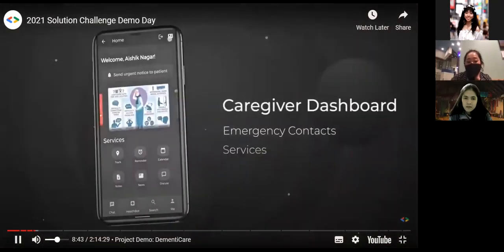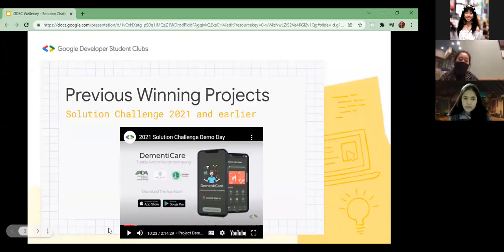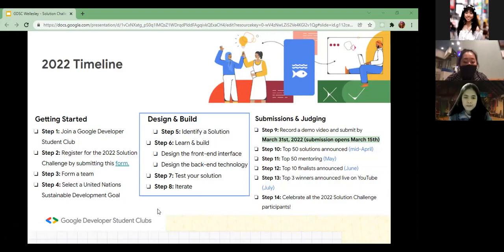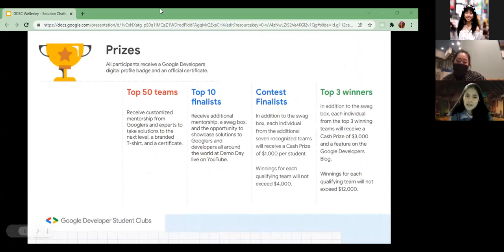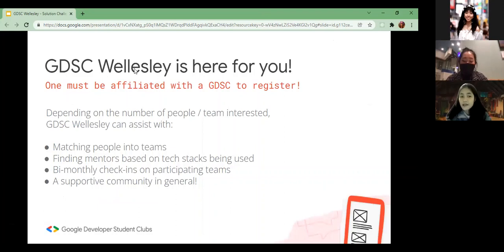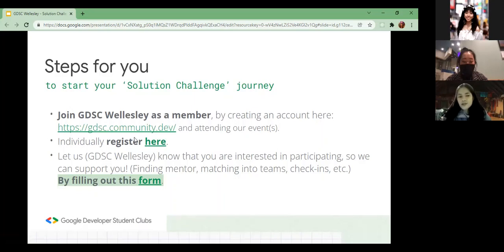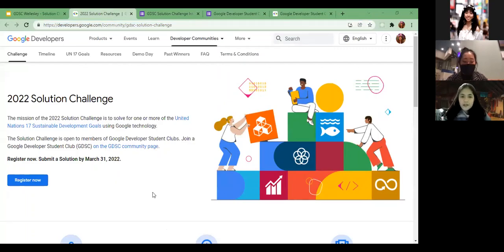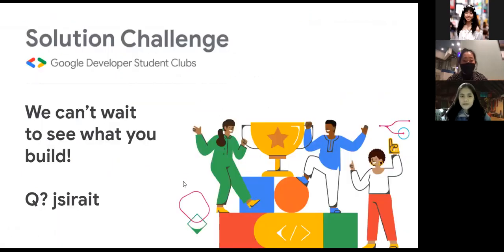Solution Challenge Info Session | Wellesley College GDSC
The mission of the 2022 Solution Challenge is to solve for one or more of the United Nations 17 Sustainable Development Goals using Google technology. If you want to participate in the challenge, we will match you into teams, hold fun biweekly check-ins, match you with mentors from Google (talk directly to engineers!), and provide a supportive CS community!

Feel free to participate regardless of your programming background—successful teams often have people specializing in design, project management, and pitching the final product.